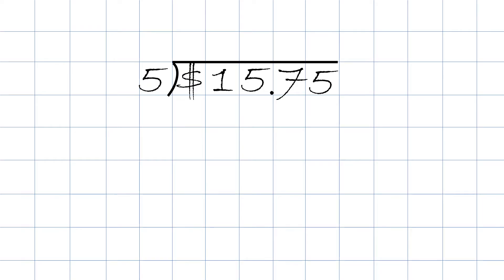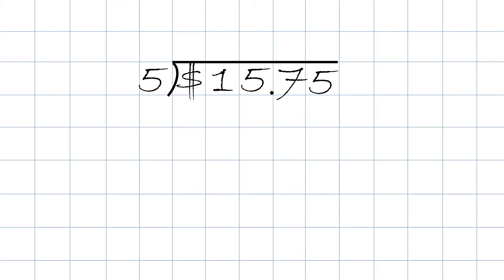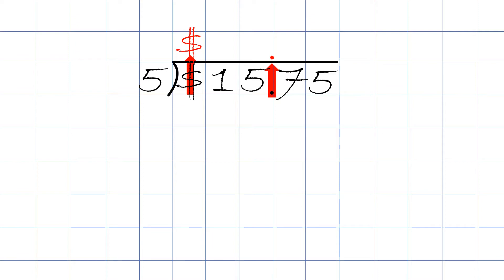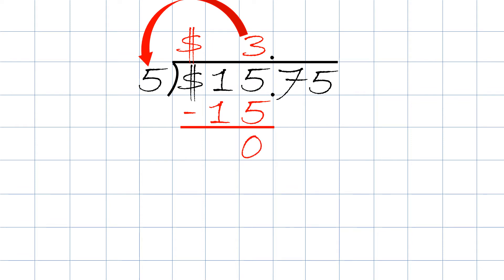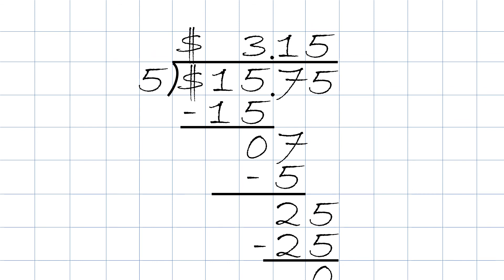Grade 4: Long Division And Money (How to)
How to divide money using long division.  Same method as long division but a few extra steps which fourth graders and other grade levels should find helpful.